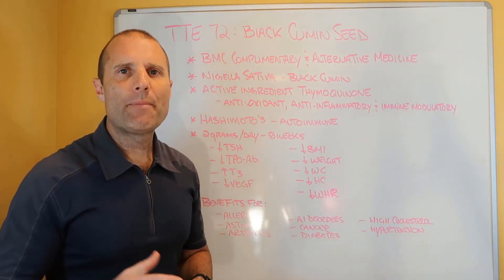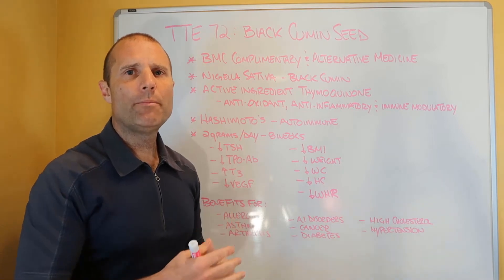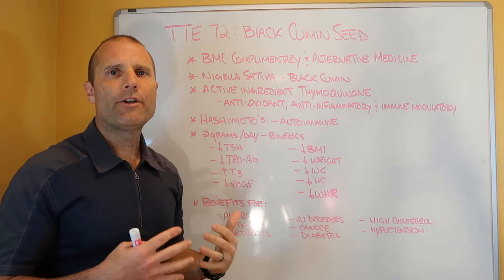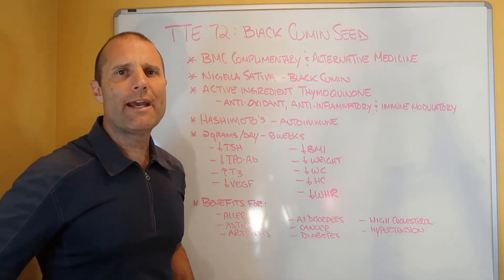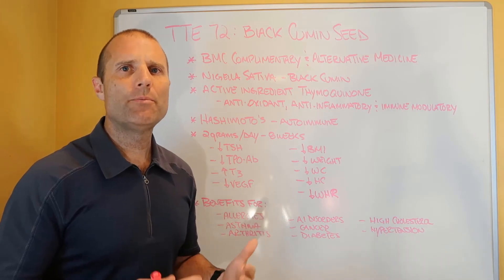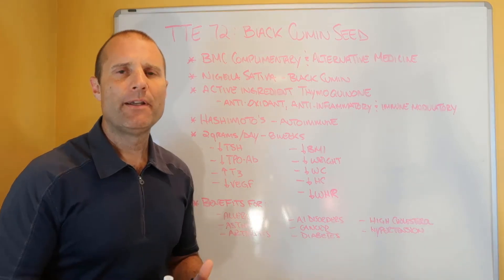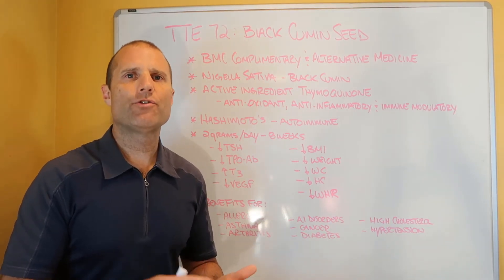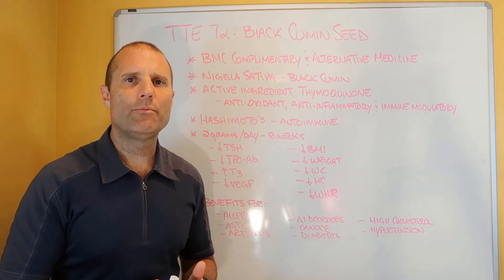Thyroid Thursday #73: Black Cumin For Hypothyroidism and Hashimoto's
In Episode #73 of Thyroid Thursday,  Dr. Eric Balcavage discusses the use of black cumin seed oil for hypothyroidism and hashimoto's.